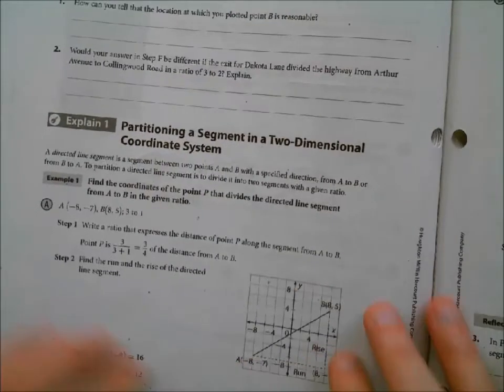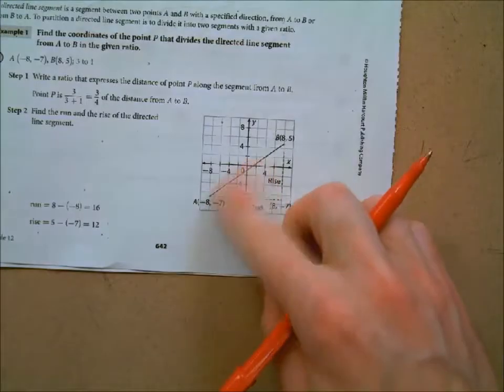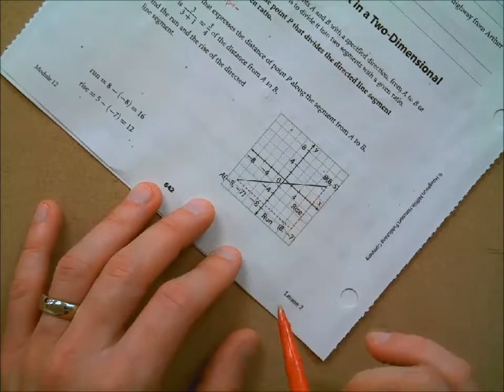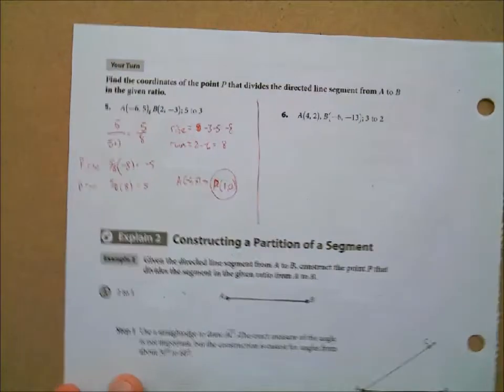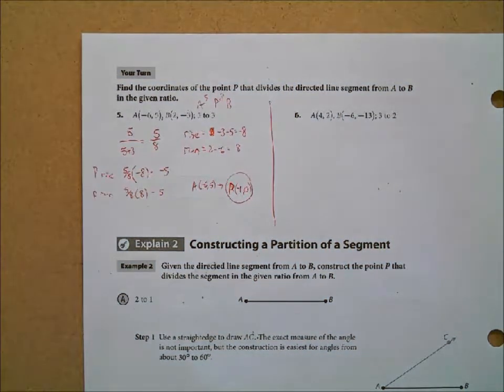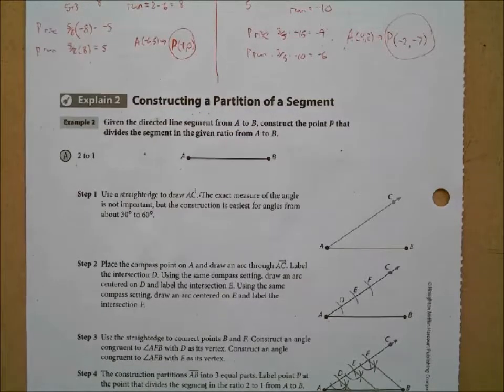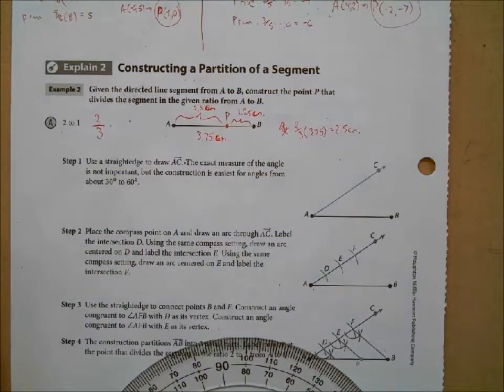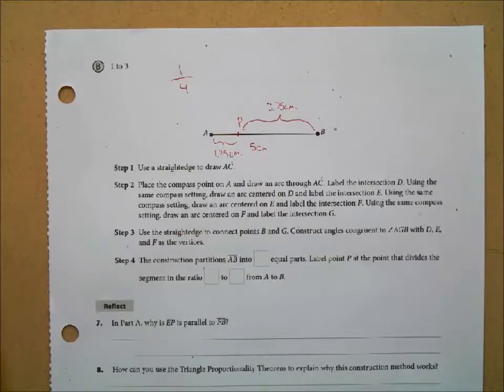11/8/2017 Partitioning a Line Segment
HW: p.646 #1-7 all, (9-15)odds, 19